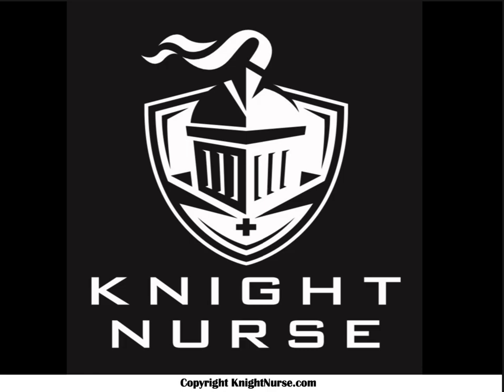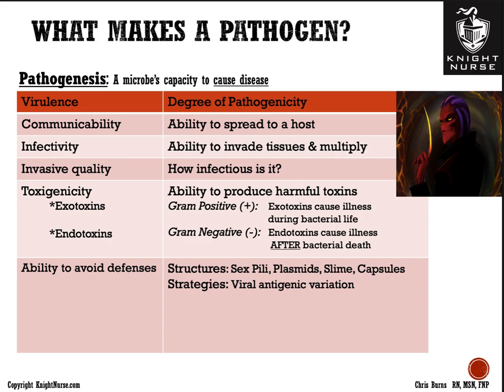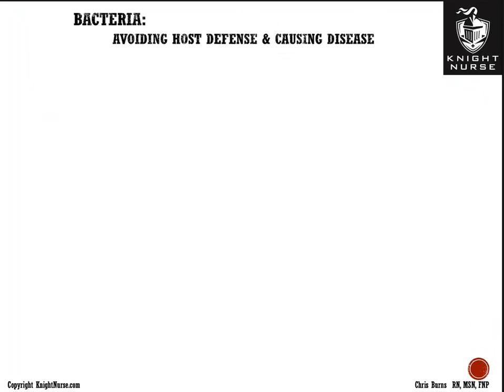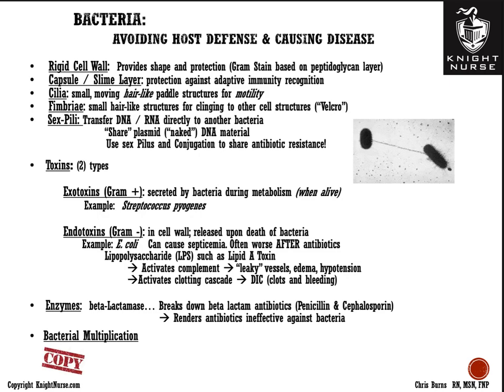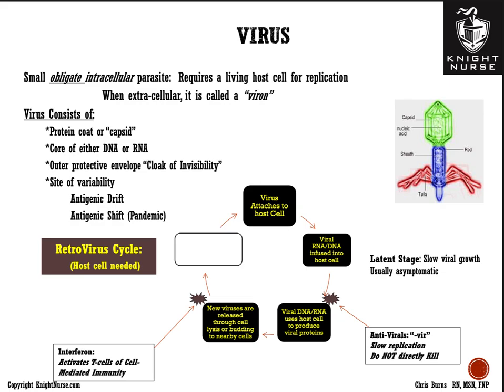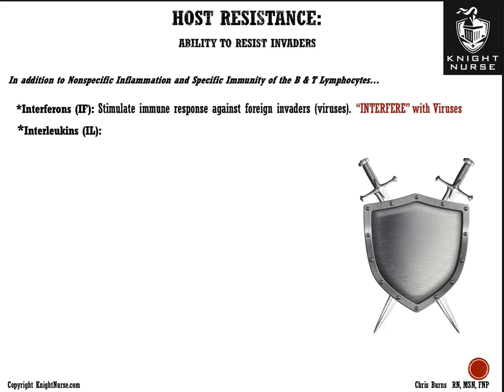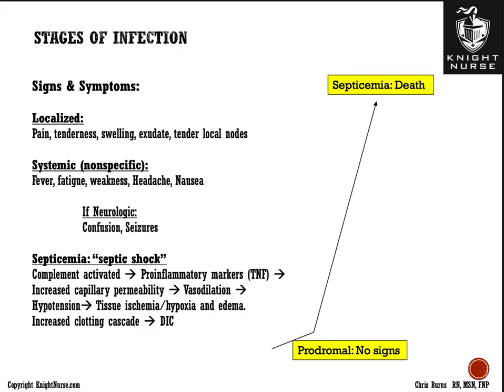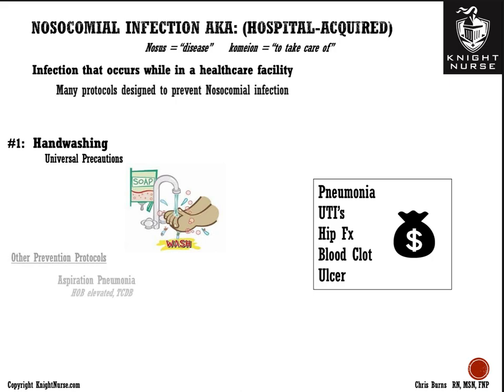KN Infection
Discuss types of micro-organisms and infections, including stages of infection.